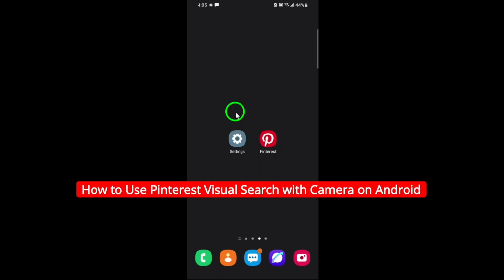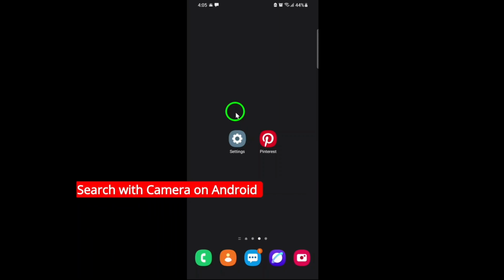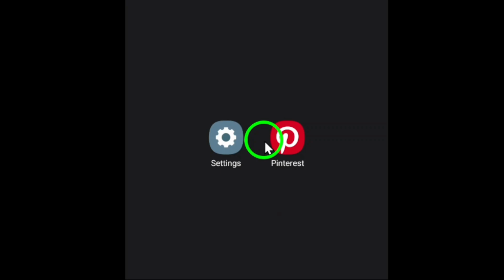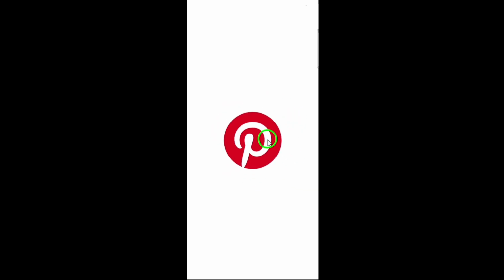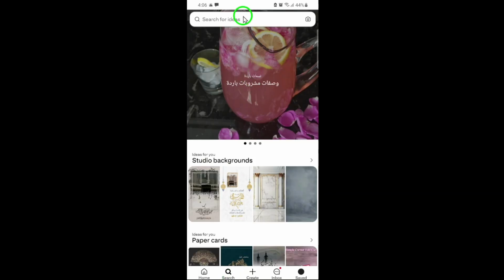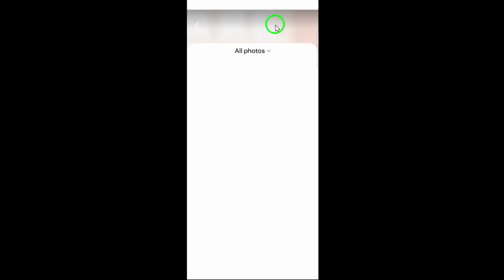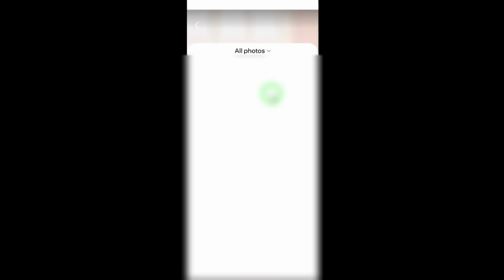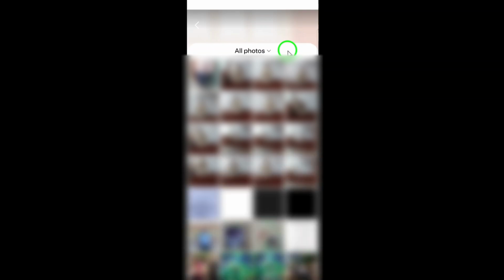How to Use Pinterest Visual Search with Camera on Android (Updated)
Learn how to use Pinterest Visual Search with Camera on Android in this updated step-by-step guide. Discover how to quickly find related pins and ideas by snapping a photo or uploading an image directly from your Android device.

1. Open the Pinterest app

2. Tap the search bar

3. Tap the camera icon

4. Allow camera access if asked

5. Take a photo or upload one

6. View related pins and ideas

This tutorial makes it easy to explore Pinterest's visual search features and get inspiration from images you capture or upload. Perfect for finding similar products, DIY ideas, or creative inspiration using your Android phone[6].-

Chapters:
00:00 Intro
00:12 Soultion
01:05 Outro